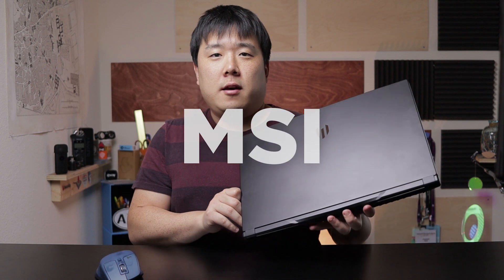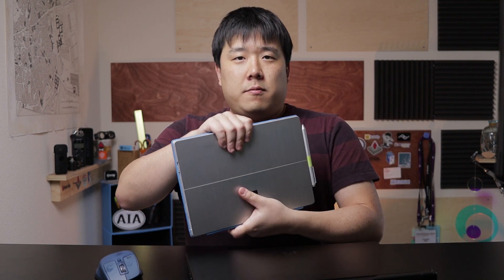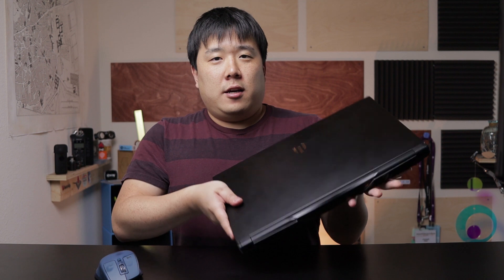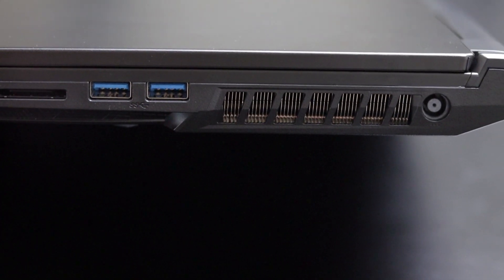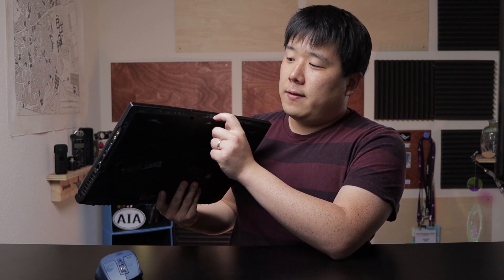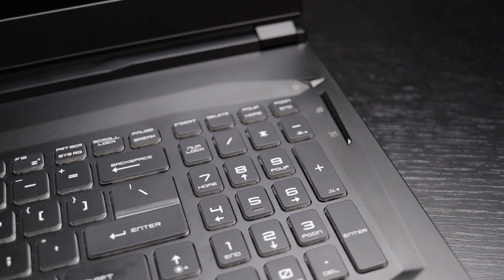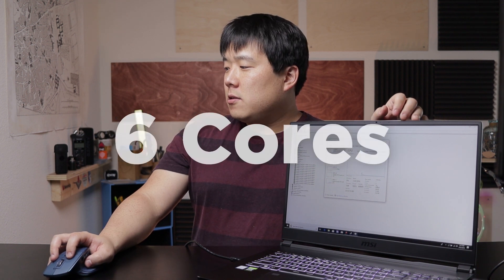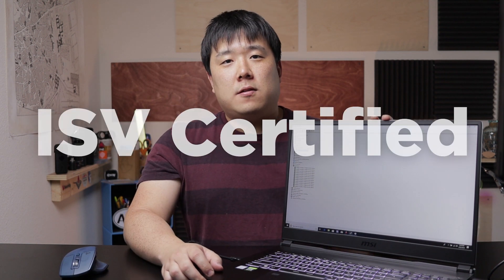MSI WE75 Workstation - Laptop for 3D Modeling and Rendering (Architecture)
MSI's Workstation, WE75 is made to carry a heavy workload with Intel i7-9750H CPU and Quadro RTX 3000 GPU. This 17" laptop is light but even capable of VR. I really appreciate the design of the laptop as it is really just made for professionals.

Top Tier
Lower Tier